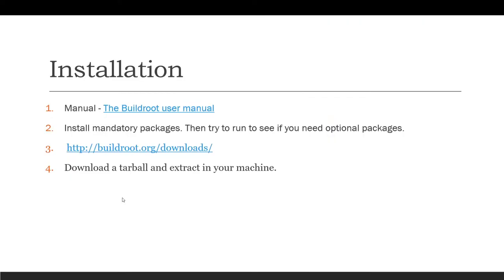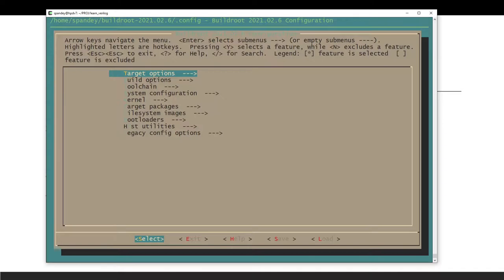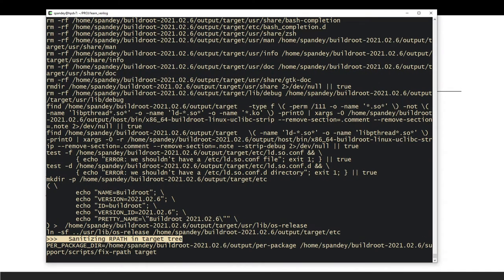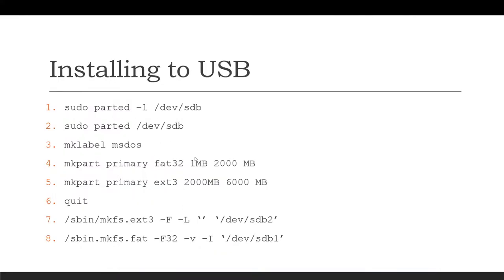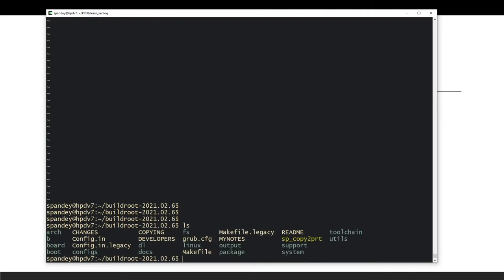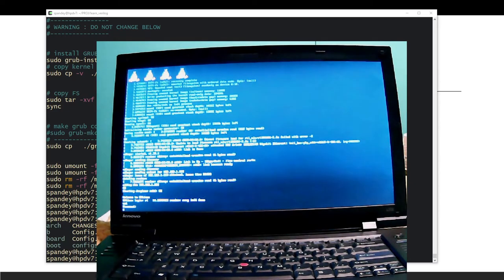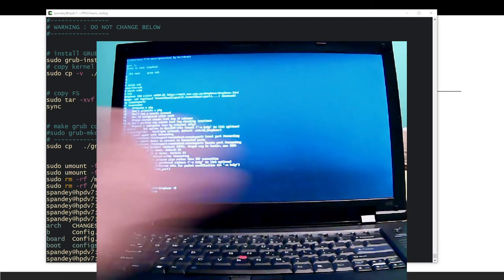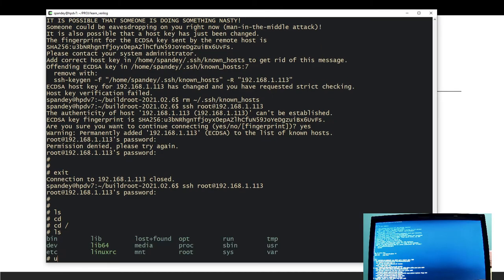Linux - Build a embedded linux using buildroot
Build a live USB small Linux with this simple method.